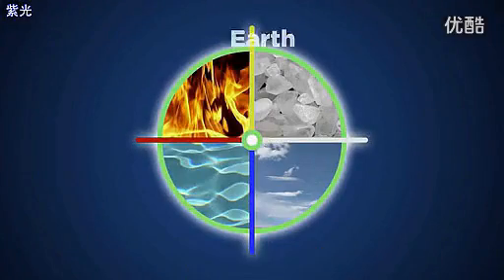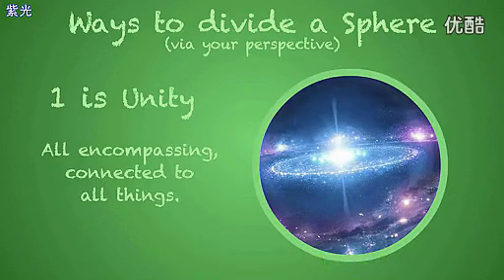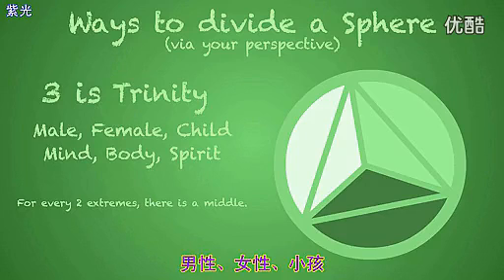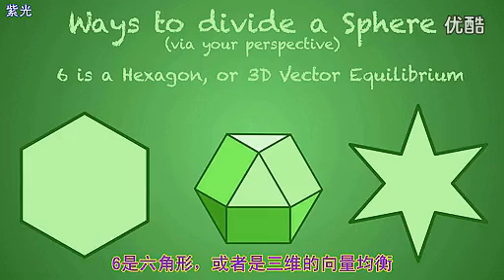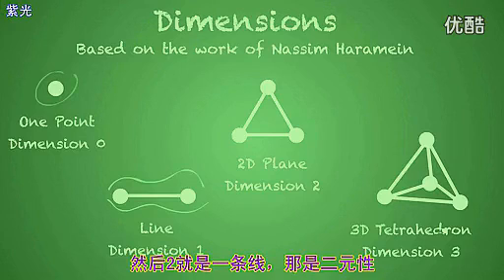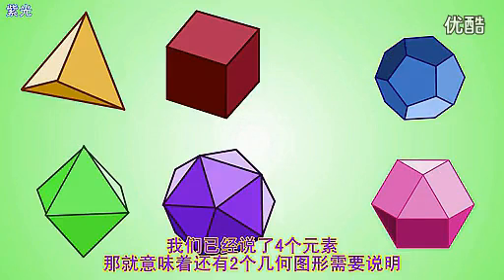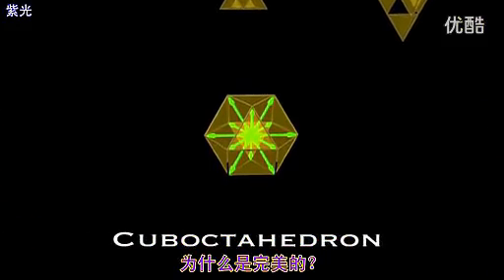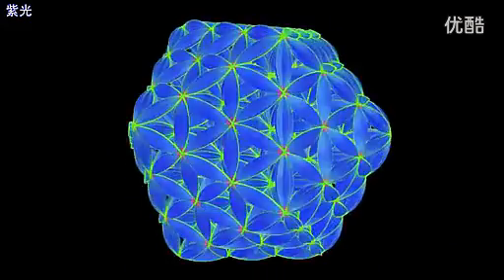灵性科学 4元素